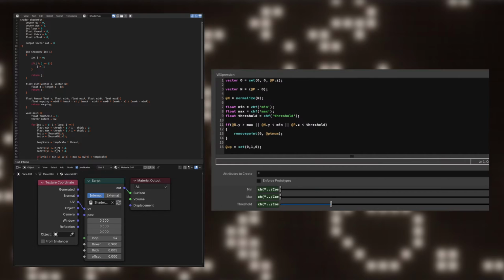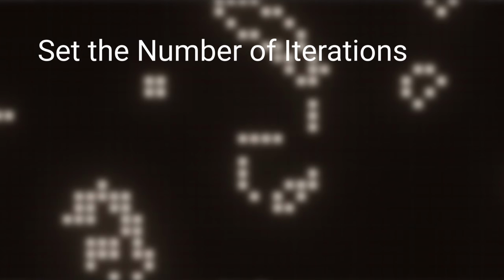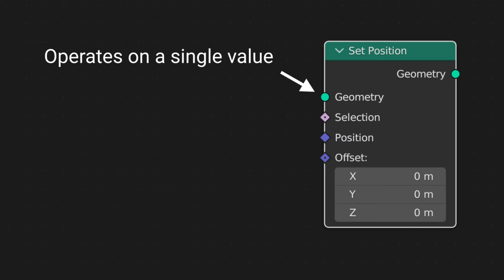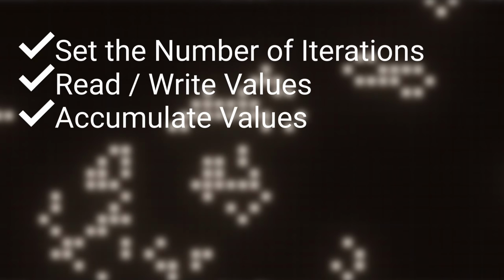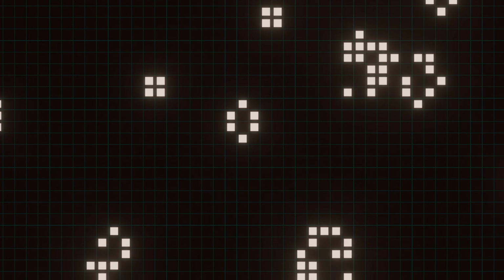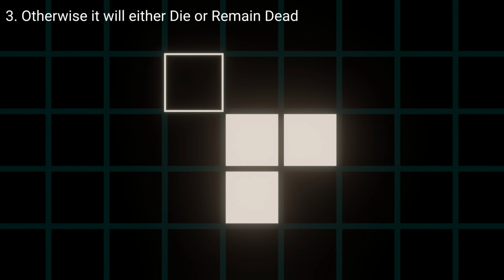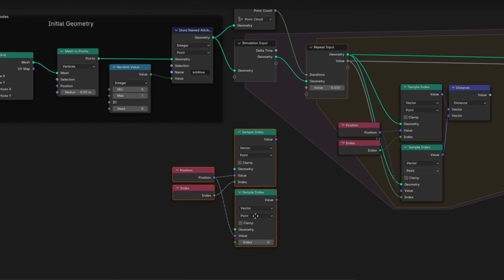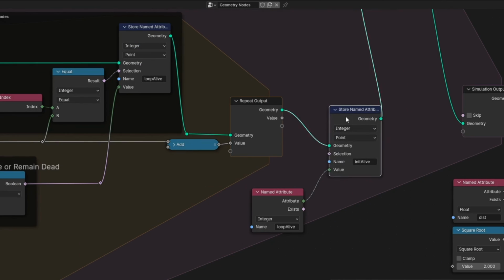For the Love of Loops - A look into Geometry Nodes in Blender 4.0 and Conway's Game of Life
Hi yes, Hello Everyone! I've been working on this video for what feels like forever, and finally it's done. Just in time to look at some of the new Features in Blender 4.0!